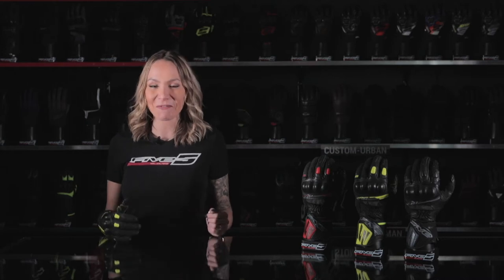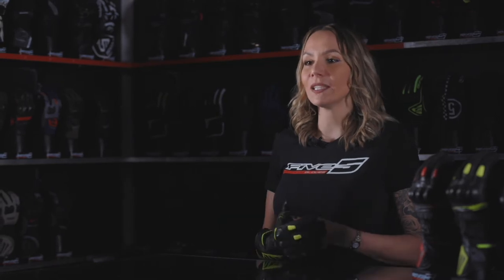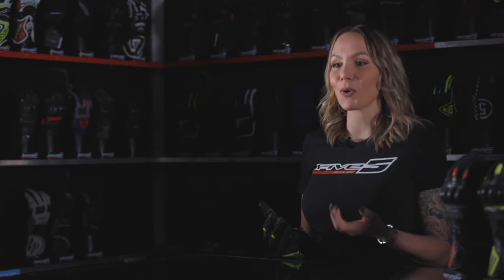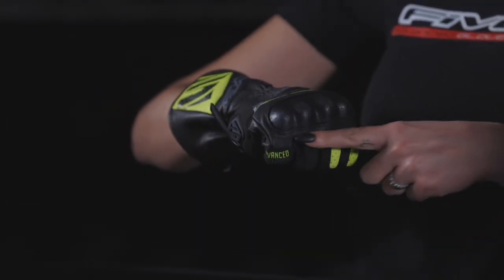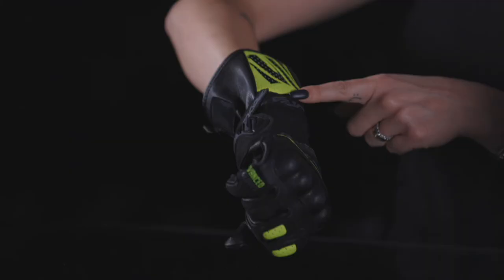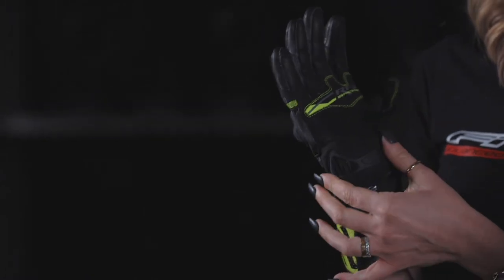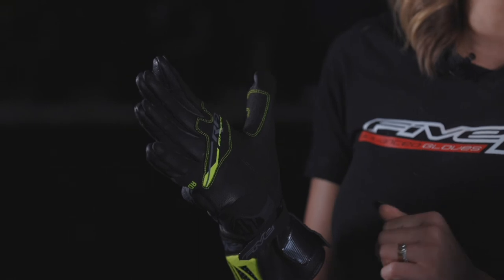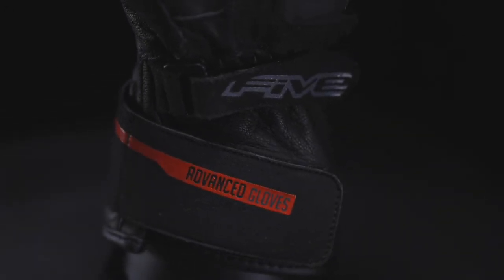FIVE - RFX SPORT (EN)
Launched in 2020, the RFX Sport is now the entry-level style for our Racing range. It’s more focused on comfort than performance, and is designed for riders looking for an effective, accessible glove for everyday riding on a sport or road bike. It offers a more-than-satisfactory level of protection and comfort for road use, with its goatskin construction, main one-piece PVC shell concealed underneath the leather (perforated for an energetic look), multiple foam reinforcements, and TPR hypothenar protective shell. It deliberately retains a relatively classic look for a sport glove, so it can be your perfectly discreet companion from the road to the office.